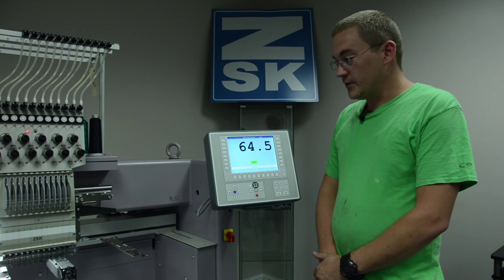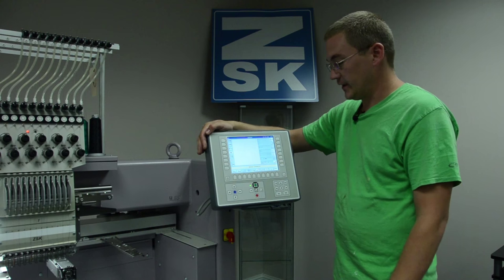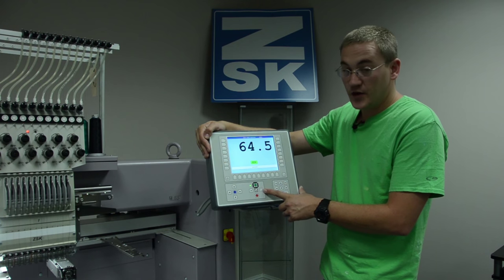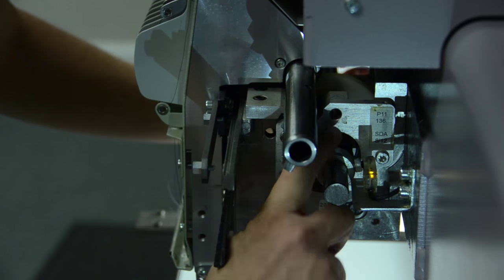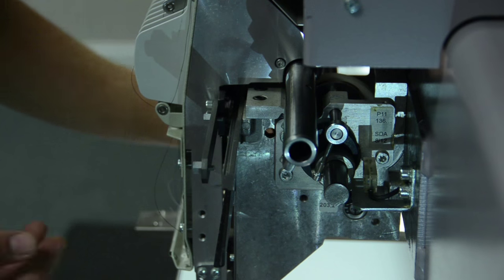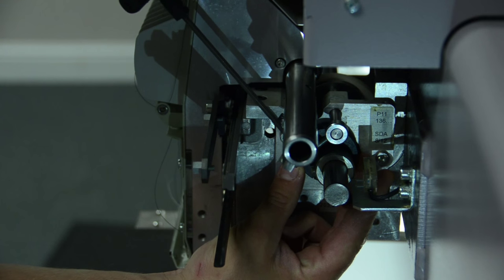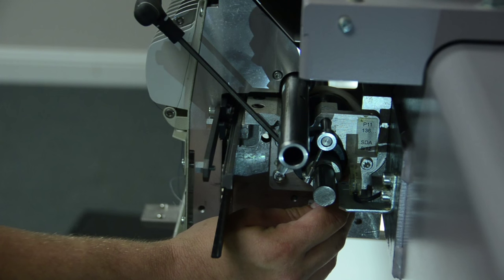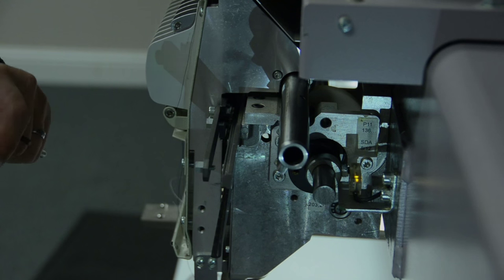Learn How To Set The Head Timing On The ZSK Machines